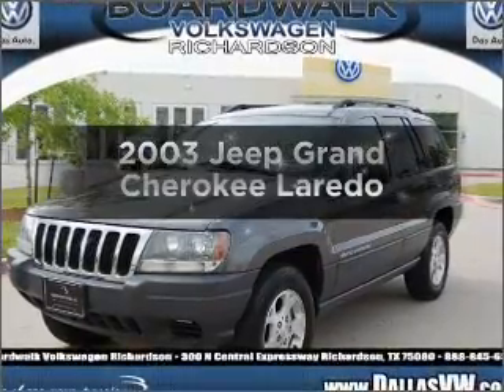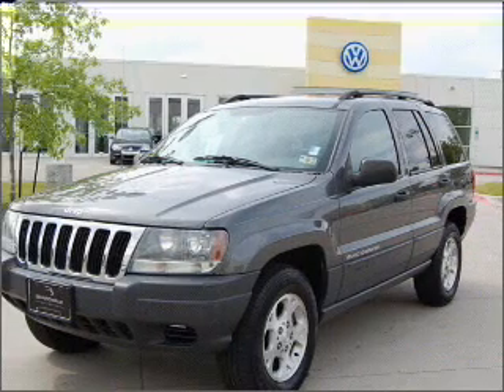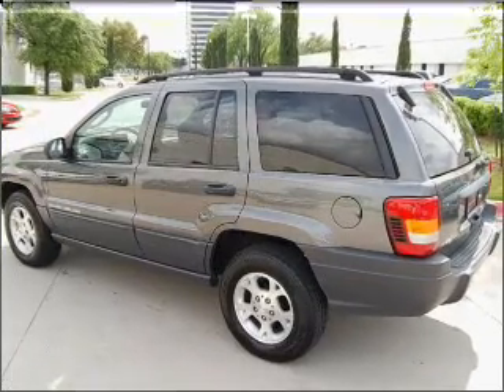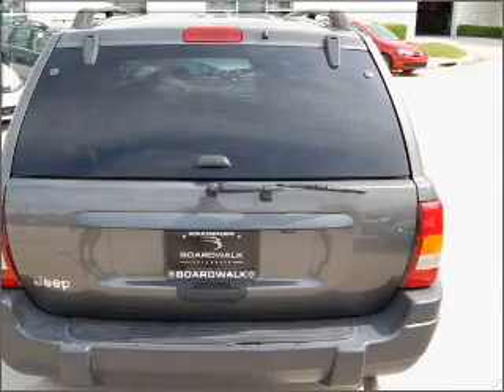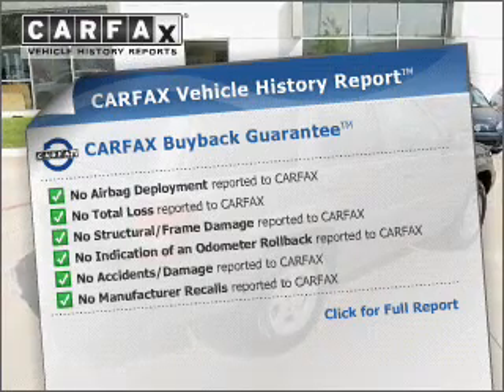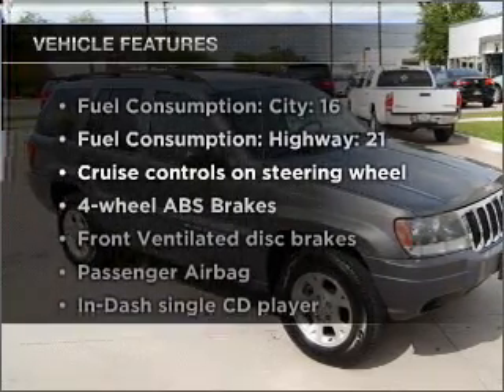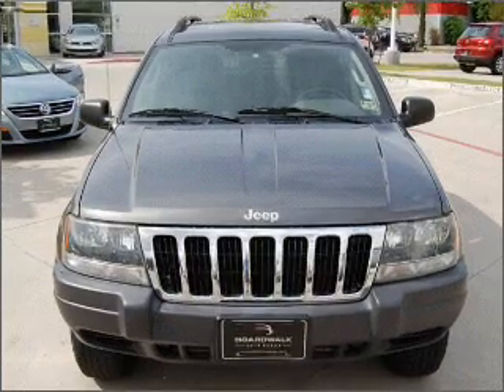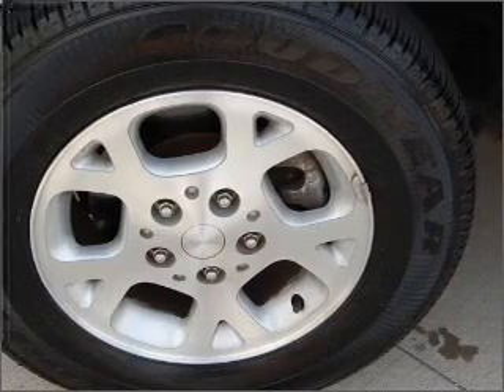2003 Jeep Grand Cherokee - Richardson TX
Year: 2003
Make: Jeep
Model: Grand Cherokee
Trim: Laredo
Engine: 4.0 liter inline 6 cylinder 12 valve
Transmission: Automatic
Color: Gray
Mileage: 81882
Address:
300 N